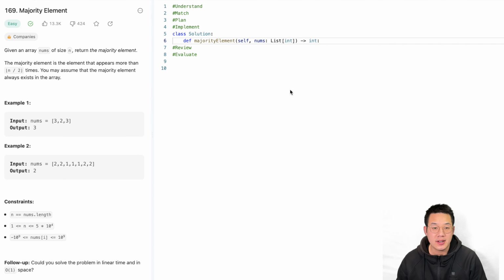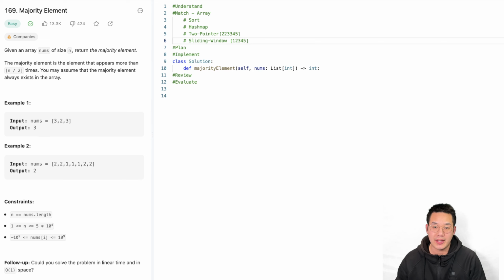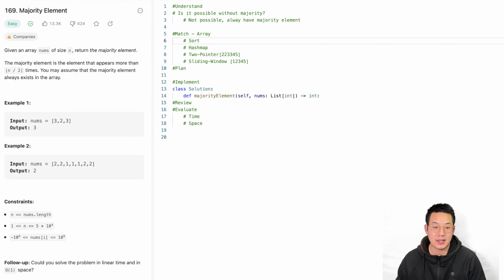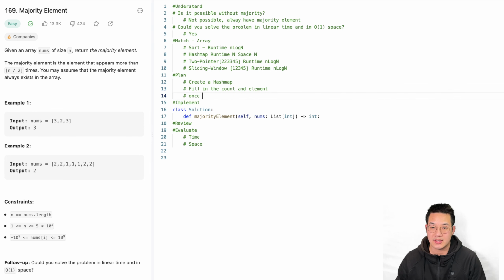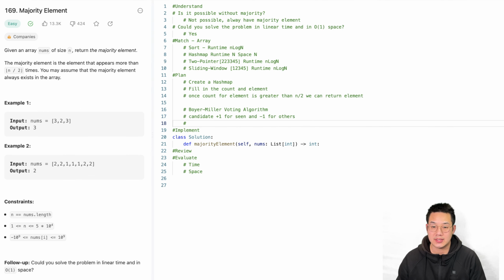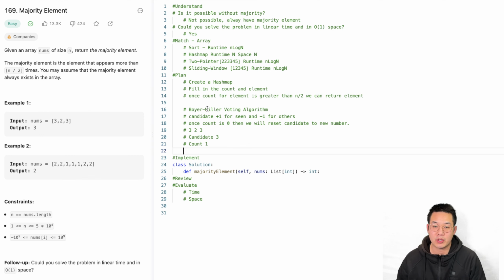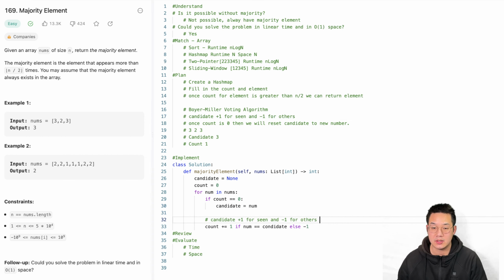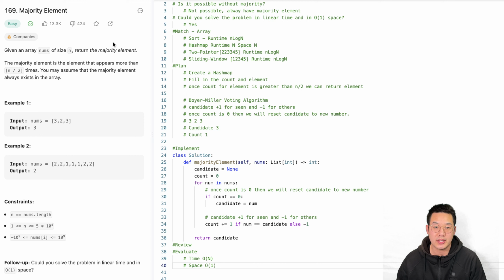UMPIRE Algorithms: Majority Element